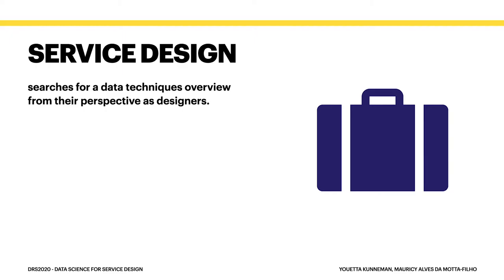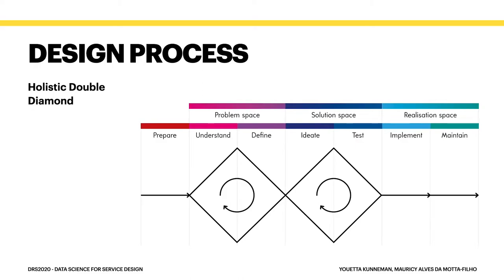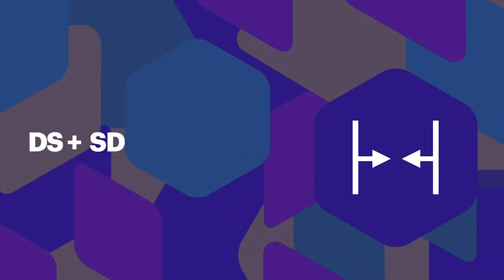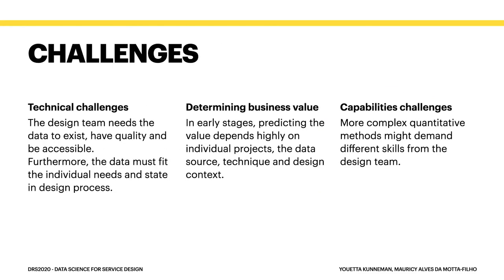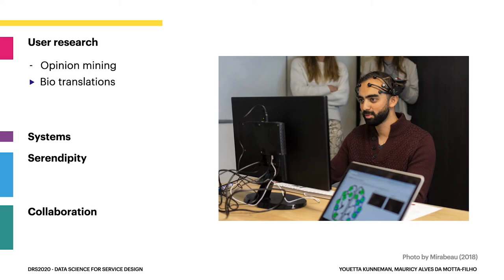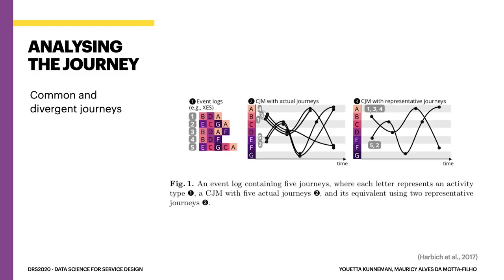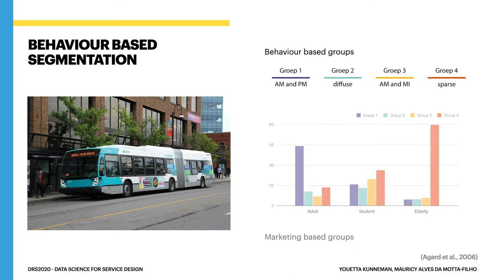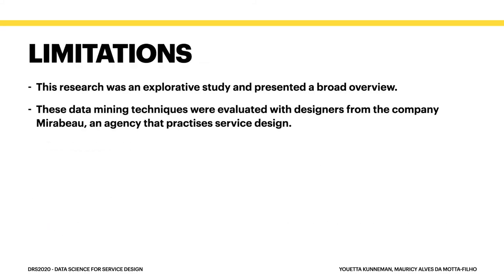DRS2020: Data Science for Service Design: An Exploration of Methods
Data Science for Service Design: An Exploration of Methods
Presented at DRS2020 by Youetta KUNNEMAN and Mauricy ALVES DA MOTTA FILHO